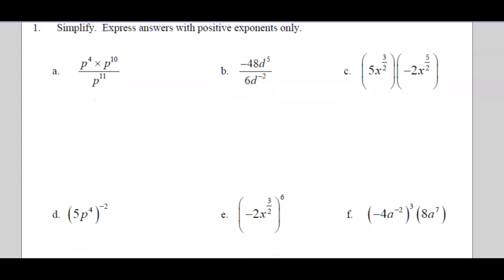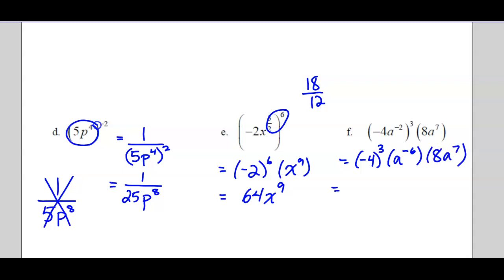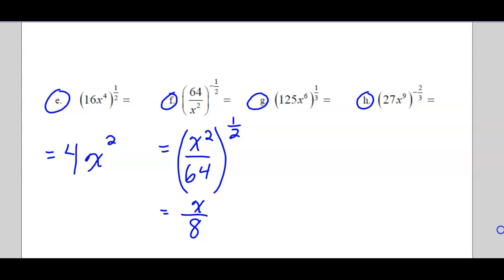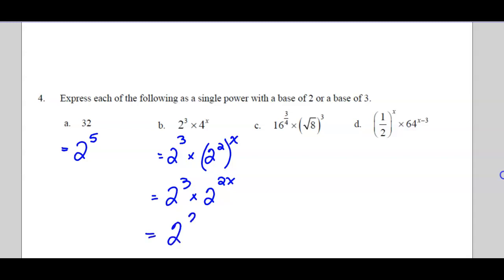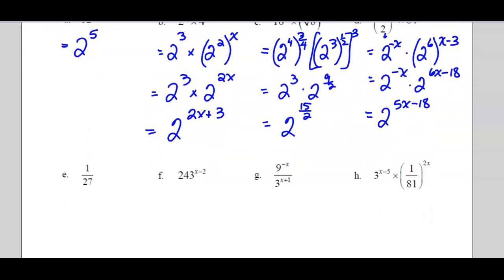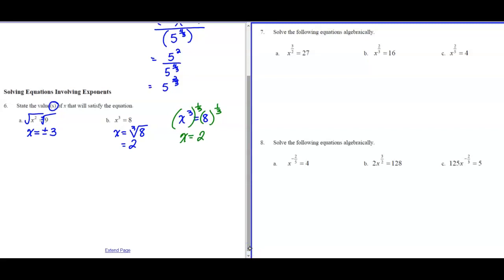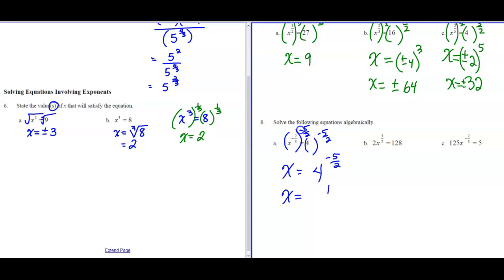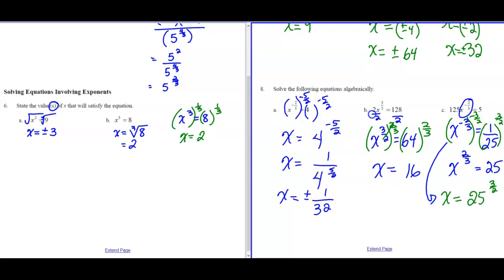610 Review of Exponent Laws